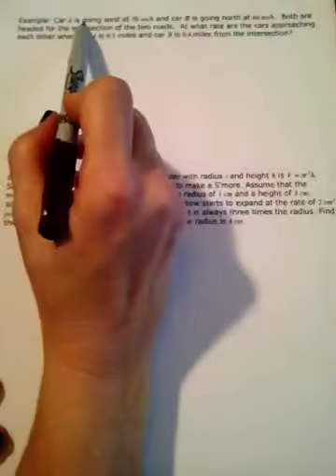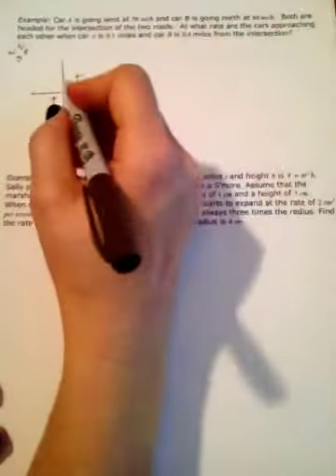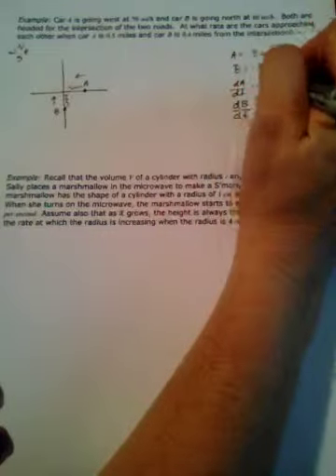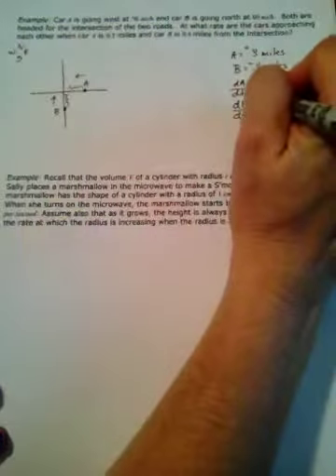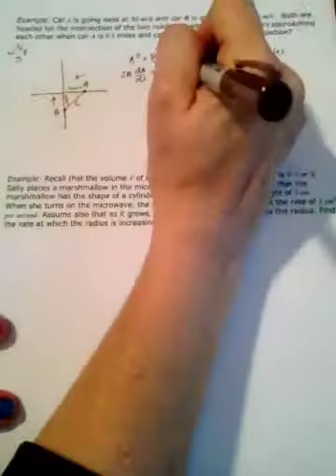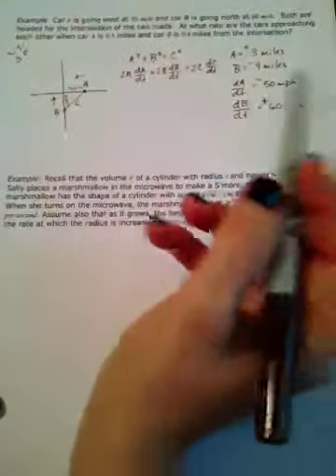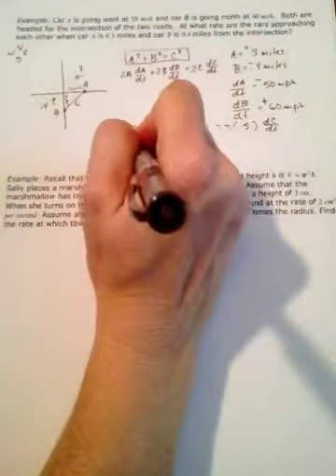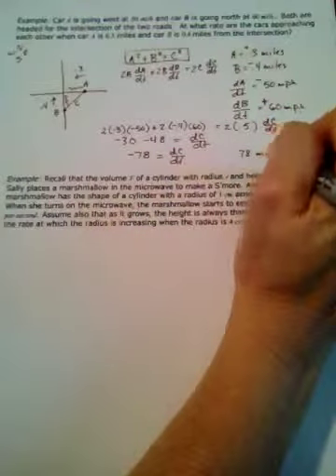Related Rates Part 3